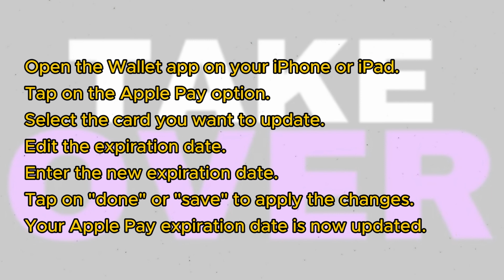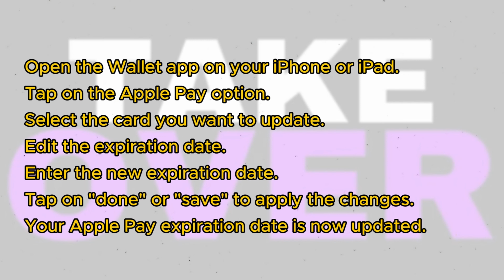HOW TO UPDATE APPLE PAY EXPIRATION DATE 2024! (1 MIN)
Learn how to update your Apple Pay expiration date in 2024! In this tutorial, we'll guide you through the steps to ensure that your Apple Pay account remains up to date with the correct expiration date for your credit or debit card, allowing for seamless transactions and secure payments.